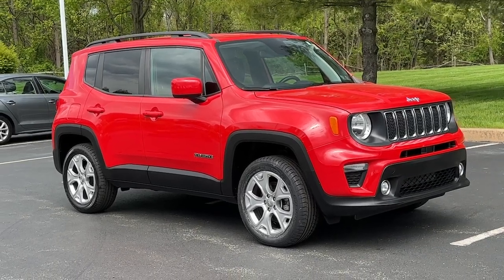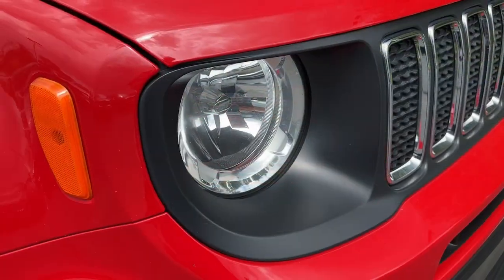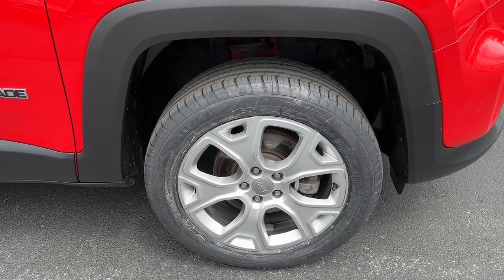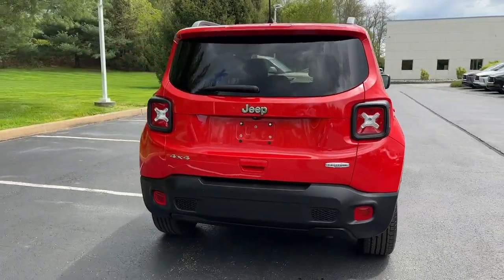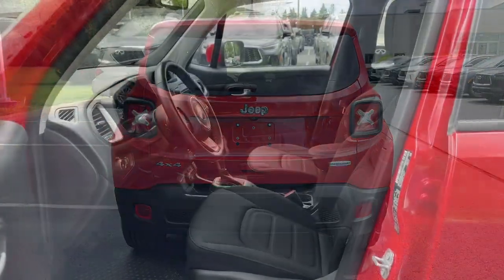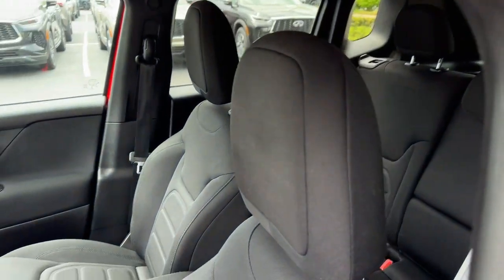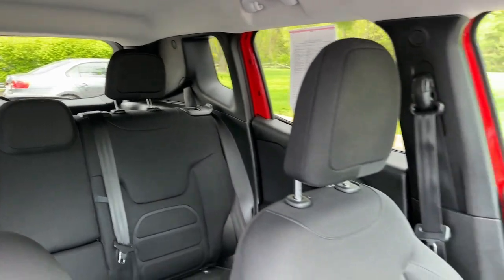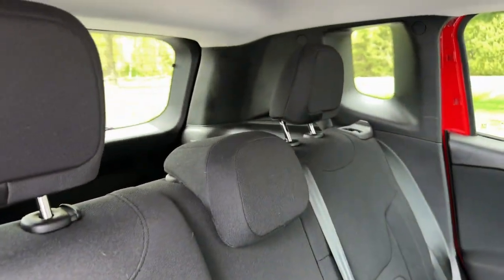2019 Jeep Renegade Phoenixville, Malvern, Downingtown, Glen Mills, West Chester, PA P4970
Red Used 2019 Jeep Renegade  available in West Chester, Pennsylvania at Infiniti of West Chester. Servicing the Phoenixville, Malvern, Downingtown, Glen Mills, area.

#{MAKE}
#{MODEL}
2019 Jeep Renegade  - Stock#: P4970

Recent Arrival! 2019 Jeep Renegade Latitude 4WD Latitude 4WD Colorado Red Clearcoat 4WD 2.4L I4 9-Speed 948TE Automatic115V Auxiliary Power Outlet 40/20/40 Rear Seat w/Trunk Pass-Thru Auto-Dimming Rear-View Mirror Keyless Entry w/Panic Alarm Manual Adjust 4-Way Front Passenger Seat Passive Entry Remote Start Package Popular Equipment Group Power 4-Way Driver Lumbar Adjust Power Adjust 8-Way Driver Seat Quick Order Package 2XB.Odometer is 14302 miles below market average! 21/29 City/Highway MPGSee the rest of our inventory